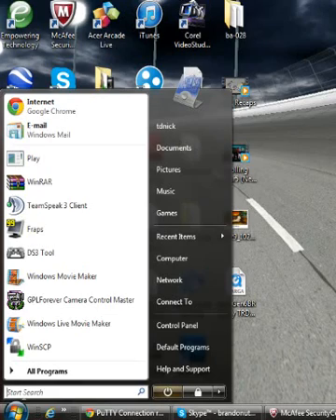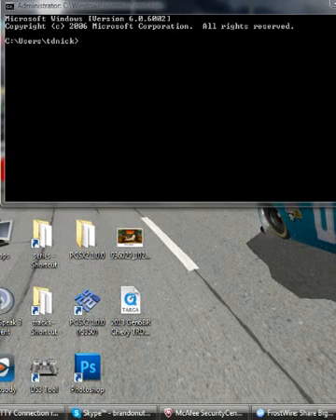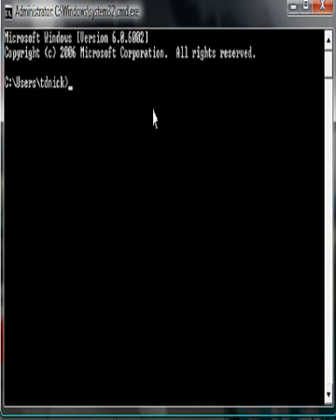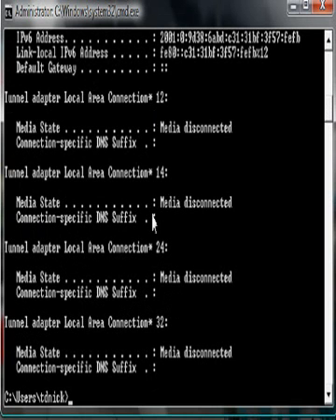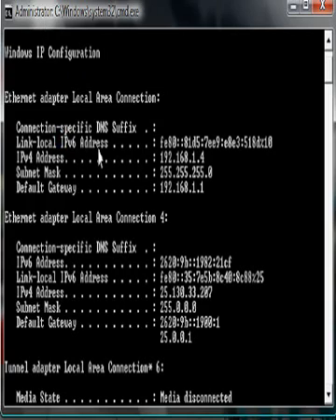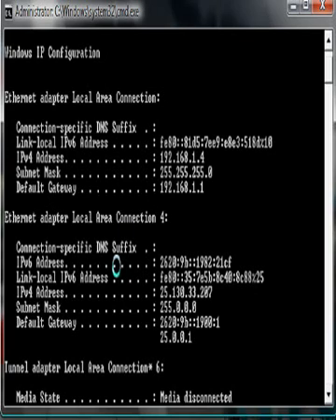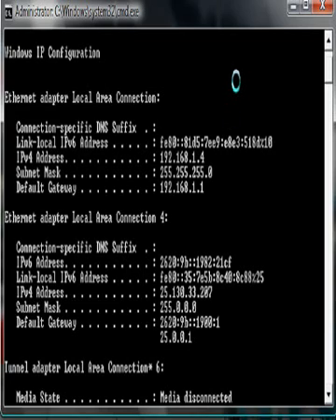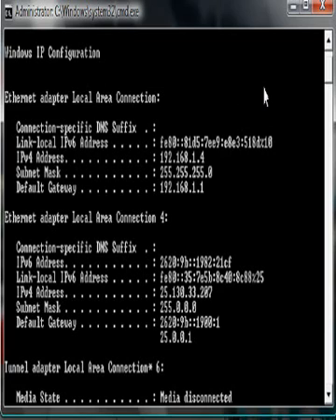How to Find Your Static IP Address *Very Easy*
Note: This is not you internet IP, it is your static IP, there is a difference. If you want your internet IP you can go

Step by Step Description just incase you don't want to watch or you like reading or your youtube doesn't play sound (I hate it when it does that):
First, hit start and type cmd click on it at it should bring up a black box. In that box you will type "ipconfig" (without the quotation marks), hit enter and you should get a long list. Scroll to the top, you should see ethernet connection or something of that nature. You should see "IPv4 Address. : 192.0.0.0"(Using the 0's as placeholders), that number is your static IP address